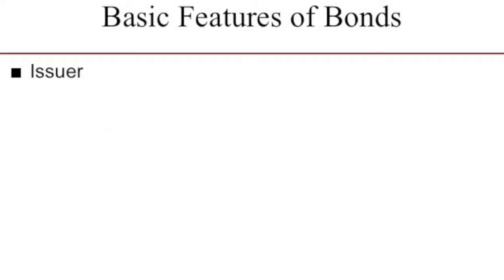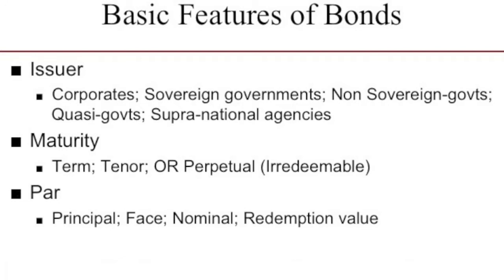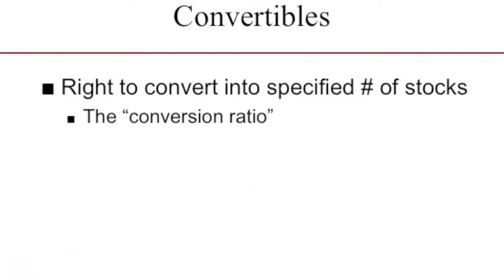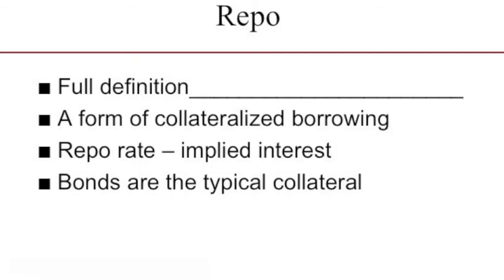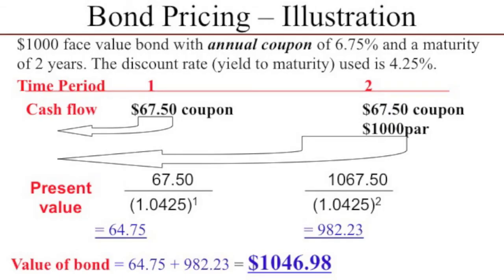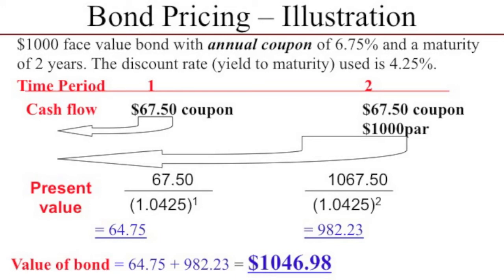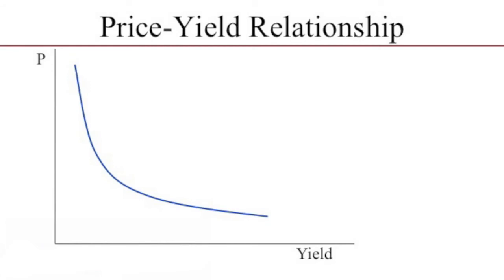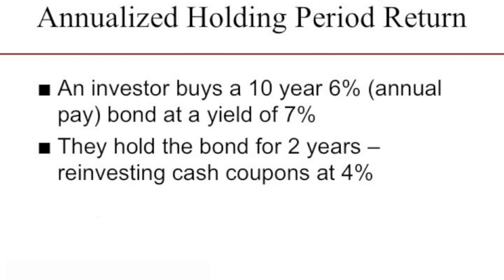CFA - Fixed Income